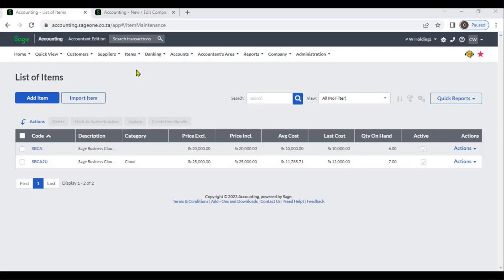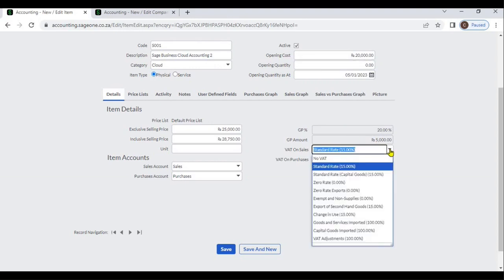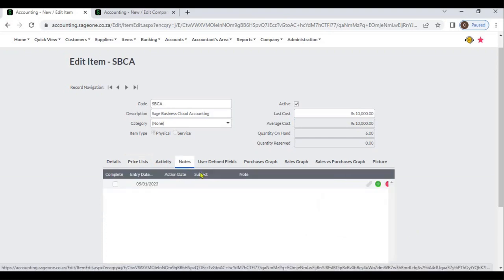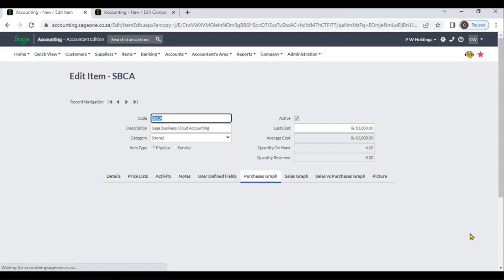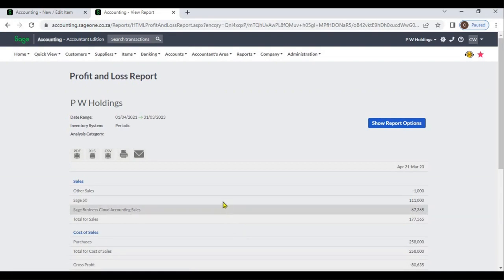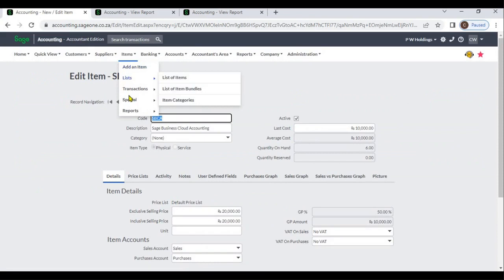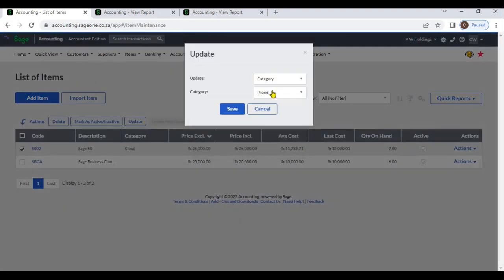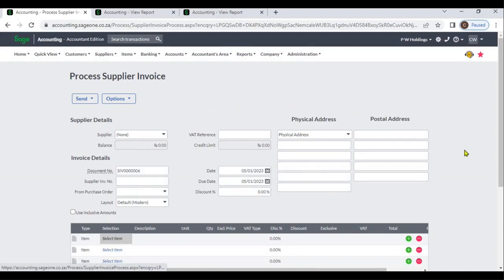88 Item List Add an Item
Financial Management
Accounting Software
Cloud-based Technology
Financial Reporting
Data Entry
Transaction Processing
Business Decision Making
Financial Visibility
Real-Time Data
Accounting Processes
Business Owners
Accounting Professionals
Training Program
Comprehensive Understanding
Effective Use
Streamlined Operations
Sage One
Sage Business Cloud Accounting
Sage ERP
QUICK BOOKS
Zoho Books
Accounting Software